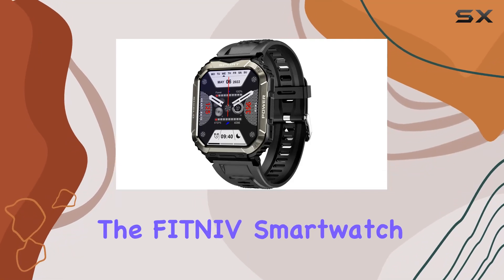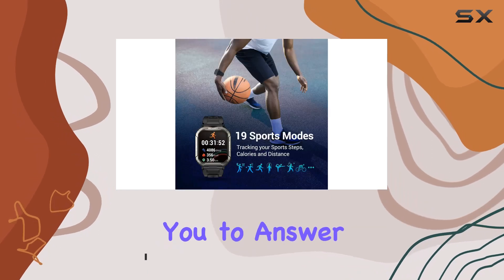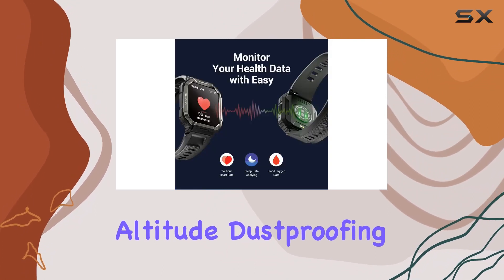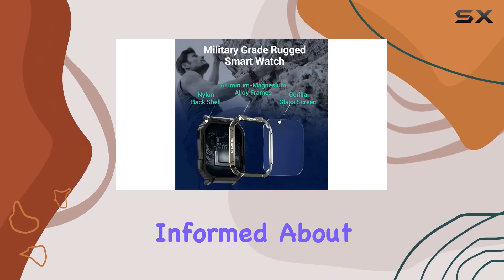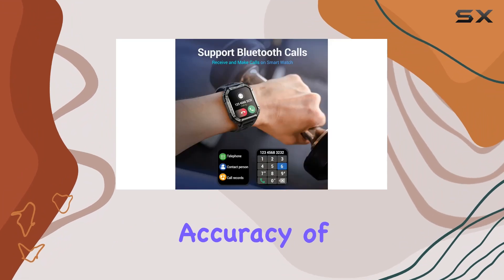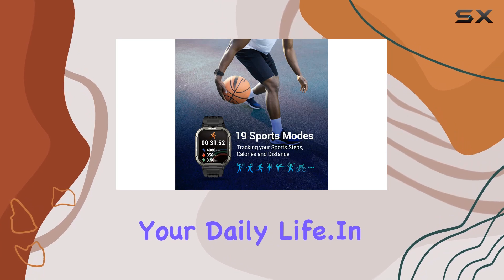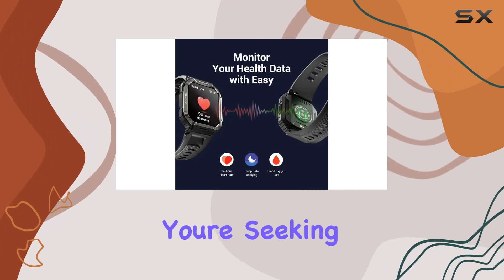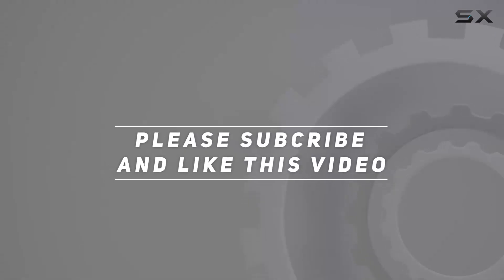Ultimate Smartwatch for Outdoor Enthusiasts! FITNIV Bluetooth Call, IP68 Waterproof, Fitness Tracker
0:00 Intro
0:06 Review

Things that we mentioned in this video:
FITNIV Smart Watches for : B0BMQHC57S